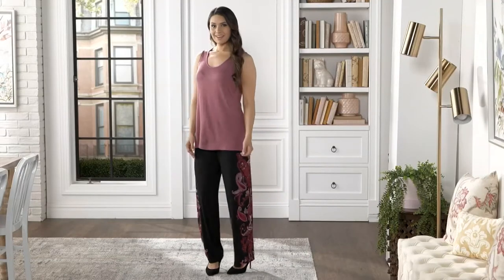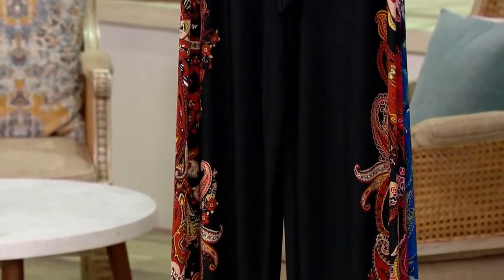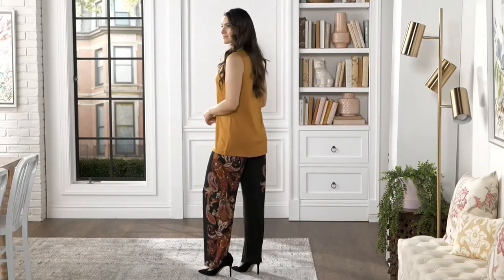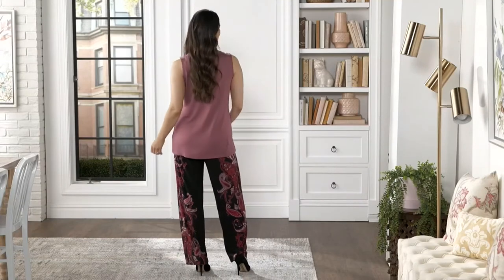Susan Graver Printed Liquid Knit Wide-Leg Pants on QVC